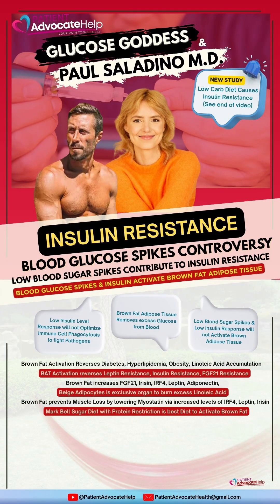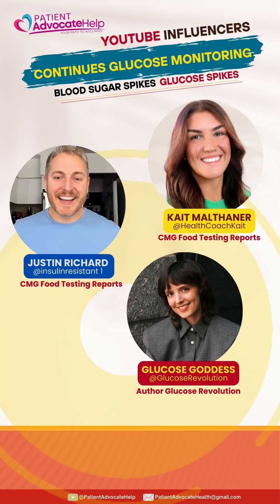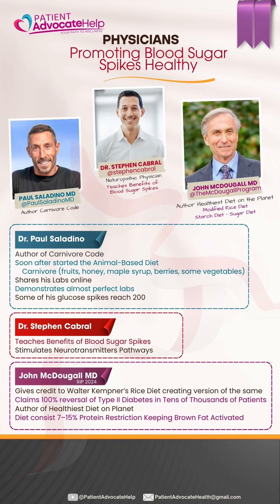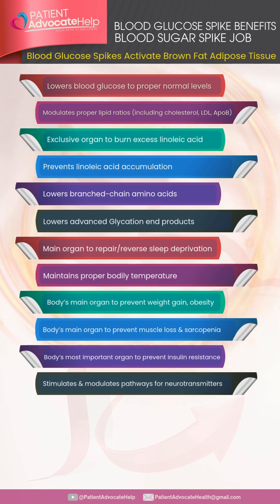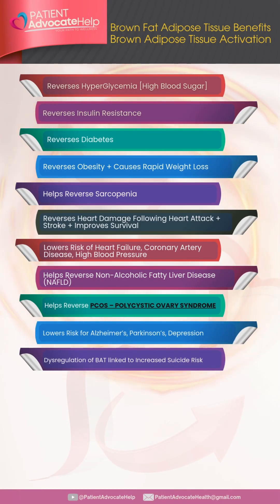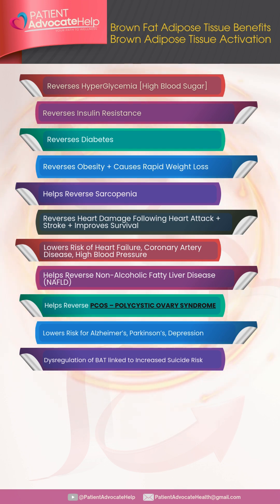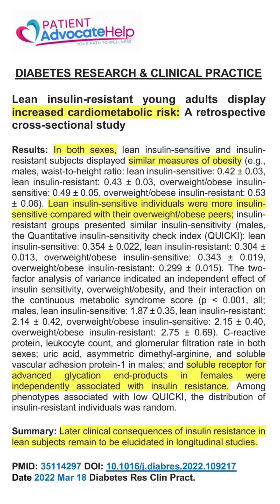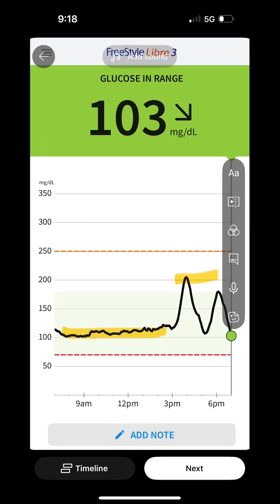Low Carb Keto Diets CAUSE Insulin Resistance & Low Blood Glucose Spikes Might be Why? (New Studies)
Low Carb & Keto Diets causing Insulin Resistance & why this happens. The Medical Community simply got the low carb diet & ketogenic diet wrong. They overlooked the body’s dedicated organ, Brown Adipose Tissue (BAT) to prevent weight gain, insulin resistance, Hyperlipidemia, Linoleic Acid Accumulation & Elevated Branched Chain Amino Acids. Low Carb, Ketogenic and Carnivore diets are designed to keep blood sugar low & prevent blood sugar spikes not understanding low blood sugar, low insulin response & low blood sugar spikes generally won’t activate Brown Fat Adipose Tissue.

Over time, Carnivore Diets are perpetuating elevated Branched Chain Amino Acids (BCAAS) causing insulin resistance, Hyperlipidemia, hypertension & many other health conditions [see my short video Thomas DeLauer & Sean O’Mara MD Response].  Carnivore diet also causes body to accumulate Linoleic Acid storing the same as fat/Lipids or being converted to dangerous OXLAMs [Oxidized Linoleic Acid Metabolites].  Whereas Linoleic Acid Accumulation also causes insulin resistance, diabetes, heart disease, hyperlipidemia & much more.

Continuous High protein intake suppresses Brown Fat Adipose Tissue Activation. Therefore, the body’s main organ to burn excess Linoleic Acid, lower BCAAS, Prevent Insulin Resistance, Prevent Hyperlipidemia can’t do its job effectively & the tissue becomes dysregulated developing insulin resistance.

Justin Richard @insulinresistant1 & Kait Malthaner @HealthCoachKait & Paul Saladino MD @Paulsaladinomd are recommended to follow to learn more about Blood Sugar Spikes & Blood Glucose Spike reports generated by there Continuous Glucose Monitors. Justin Richard & Kait Malthaner provide you Blood Glucose Spike reports after eating certain foods. You get an idea of how the body responds to eating various foods &  drinks. However, both individuals are lean & therefore their responses are going to be very different than someone who is obese, overweight, diabetic & who have persistent chronic intracellular pathogen infections (all overweight, obese diabetics).

Dr Paul Saladino provides his CGM reports in some  YouTube videos. He also shares his comprehensive lab results. Whereas, some of Dr Saladino’s Blood Glucose Spikes were close to 200. Whereas, Dr Saladino believes said elevated Blood Sugar Spikes are normal & healthy which contradicts Glucose Goddess’s belief about the same. This channel agrees with Dr Paul Saladino’s position. A link to one of Paul Saladino’s Blood Glucose Spike videos will be posted in the comment section of this video.

Glucose Goddess is one of the most talented YouTube influencers. Her work is reminiscent of Mr Rogers TV series. She is the victim of an entire Medical industry mistake in not recognizing or understanding Brown Fat Tissue.  It is without argument suppressing Blood Glucose Spikes is not healthy & is being exposed in the new Ketogenic, Low Carb & Carnivore Diet studies. The common thread between the diets is maintaining low blood sugar & preventing blood sugar spikes. Whereas, these studies show lean healthy adults are insulin resistant suggesting a low carb diet may not be healthy.

The video provides some Physicians who teach or believe Blood Glucose Spikes are natural & healthy.  Paul Saladino MD, Stephen Cabral NP @stephencabral  John McDougall MD @themcdougallprogram all teach about the benefits of Blood Sugar Spikes. Dr McDougall passed away in 2024. He left a legacy including claiming 100% success rate in reversing Type II diabetes in tens of thousands of his patients. Whereas, he used a High Carbohydrate/Starch diet with low fat & 7-15% protein basically keeping these patients in a state of Activated Brown Fat Tissue.

Healthy activated Brown Fat reverses Insulin Resistance, Leptin Resistance, FGF21 Resistance, Diabetes, Hyperlipidemia. BAT prevents Linoleic Acid Accumulation, Lowers Branched Chain Amino Acids & prevents Advanced Glycation End Products. BAT stimulates FGF21, Leptin, Adiponectin, Irisin to burn fat & achieve rapid weight loss. BAT stimulates Leptin, Irisin & IRF4 to prevent muscle loss acting as myostatin inhibitors.
BAT rescues sleep deprivation. TIP: If you didn’t get sleep, eat Fruit, drink fruit juices and don’t eat protein & you will not experience the usual sleep deprived symptoms. Dysregulated BAT is also linked to increased risk of suicide.

The video provides pictures of CGM results reflecting what Blood Glucose spikes look like when BAT is properly activated. The reports represent blood glucose is immediately removed from blood with sharp straight up & straight down blood sugar spikes. The type of lines created reflects when BAT is activated providing a tool to help people lose weight. I have been on a CGM for over 14 months straight being able to recognize the difference in lines when BAT is activated with protocols I developed.

I am listing in the comments section how prior man activated BAT & what is causing BAT to be inactivated today.